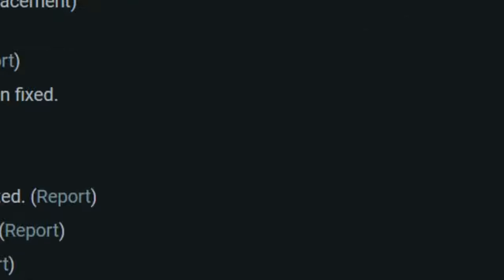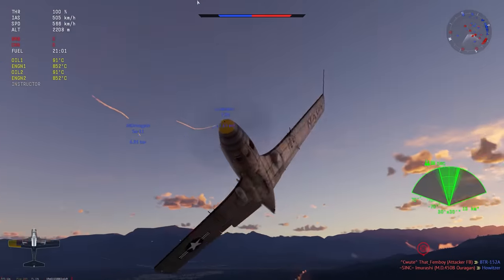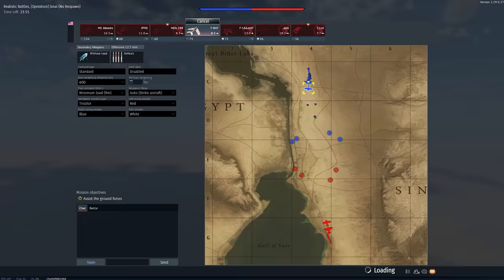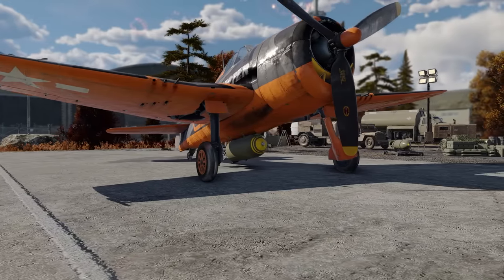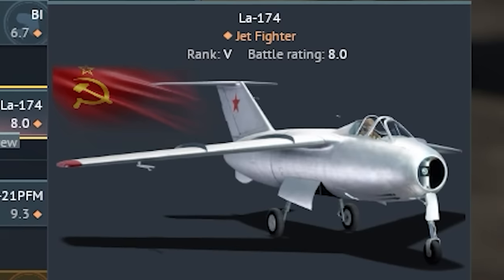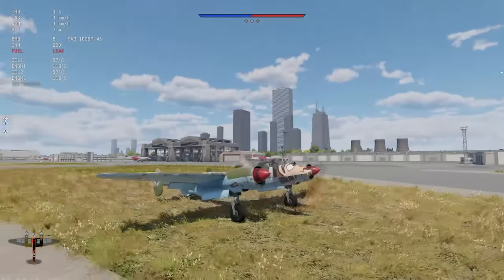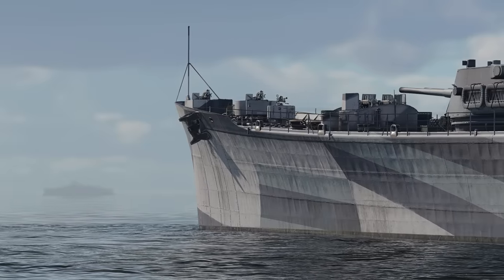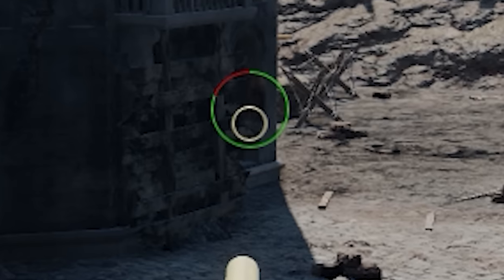Must Know Features You Missed in Sons of Attilla (War Thunder Update)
Video info accurate to game version 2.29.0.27